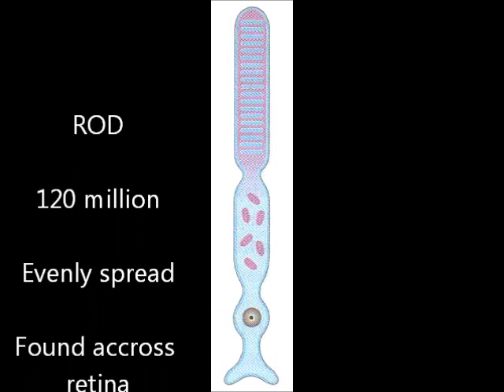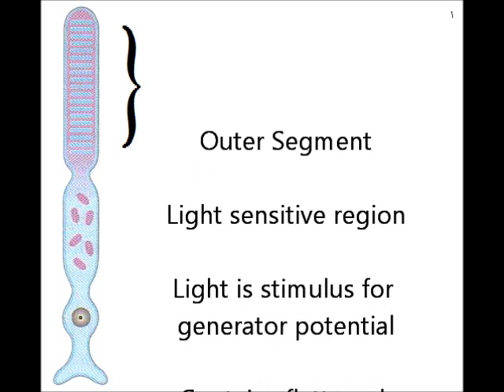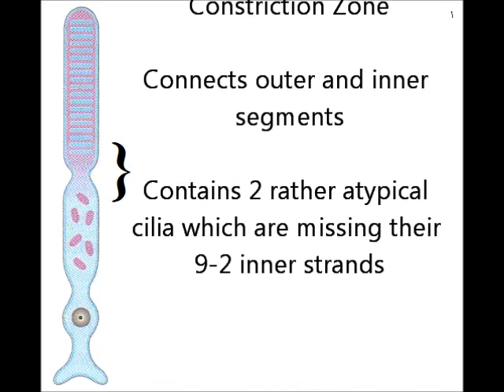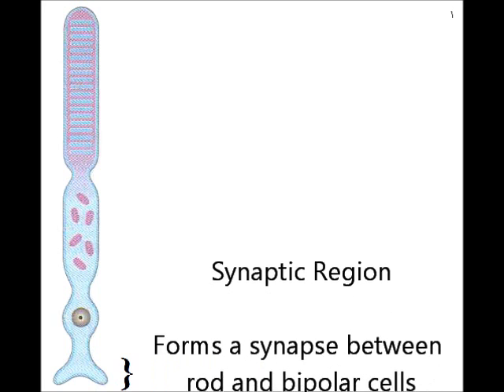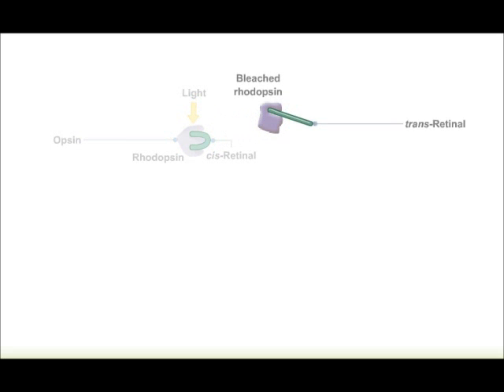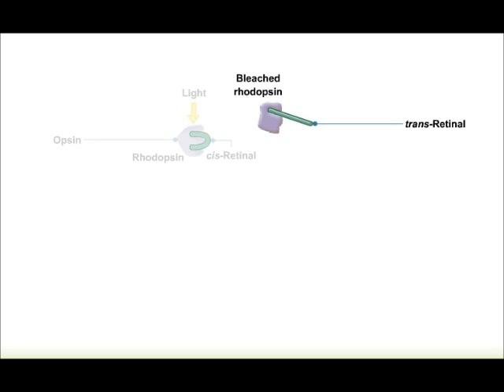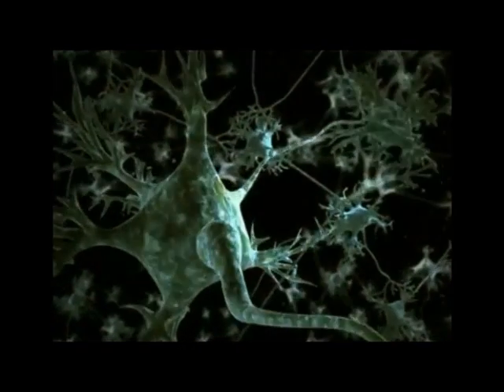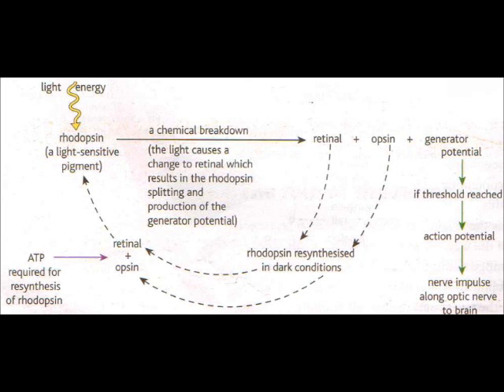Ryan + Conor biology video on rods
Video to aid powerpoint in biology